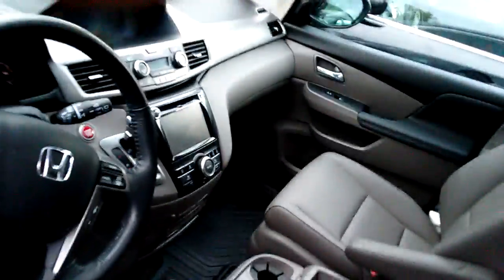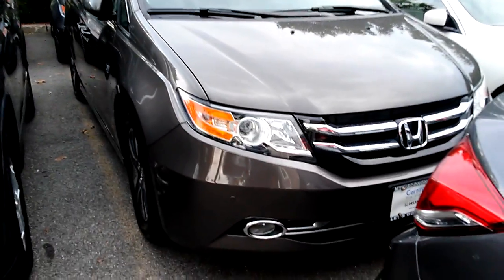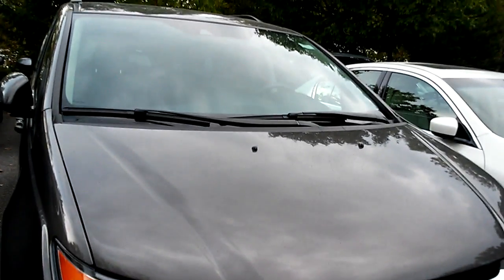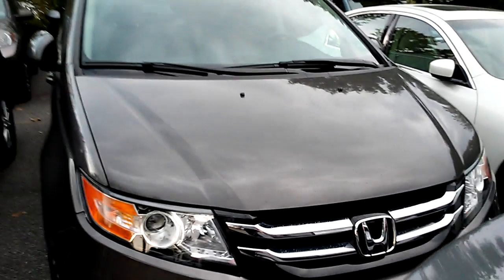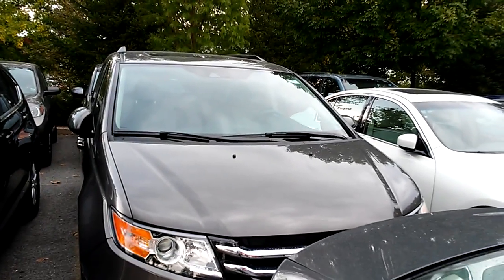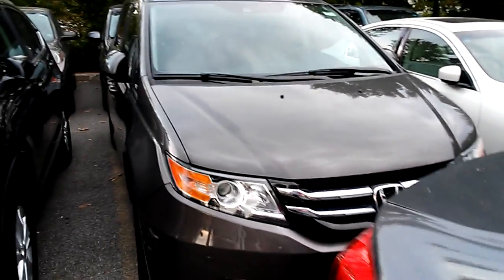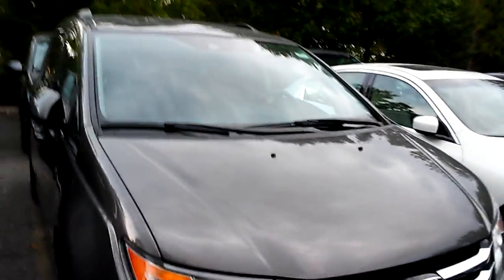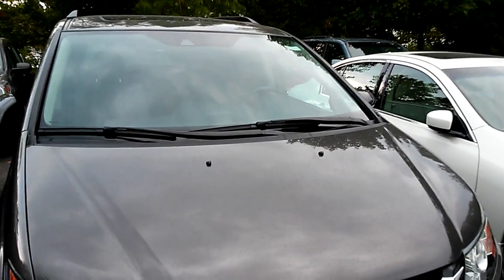2015 Honda Odyssey Touring for Sreenivas from Cesar at Mt Kisco Honda (Bedford hills)